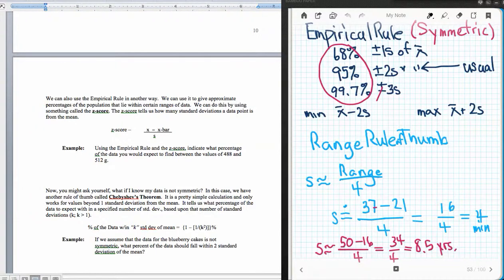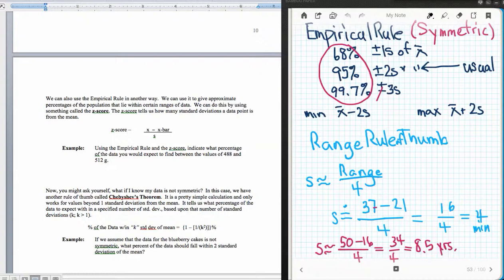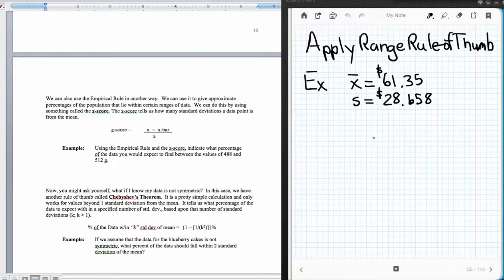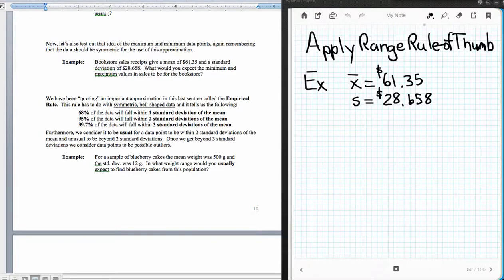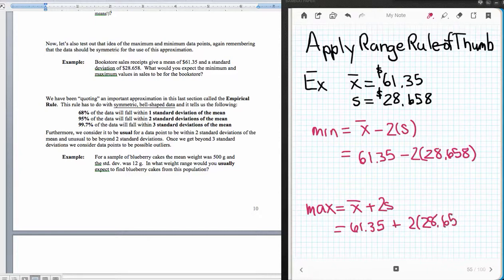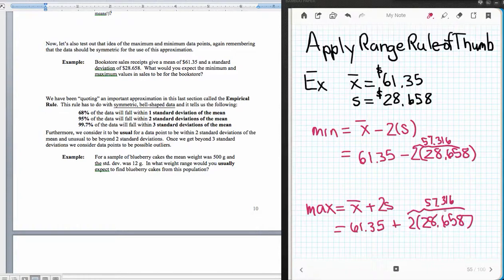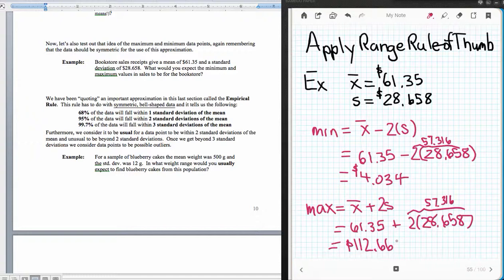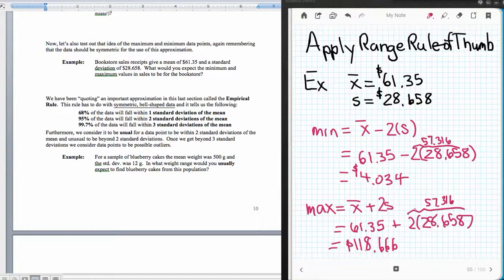Stat Con'd §3.3: Applying Range Rule of Thumb & Empirical Rule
Range Rule of Thumb Applied
Apply Empirical Rule
Unusual vs Usual
Accompany Triola's 4th Edition Essentials of Statistics